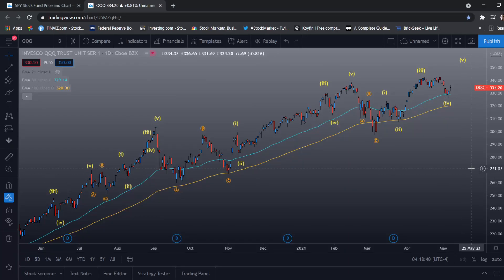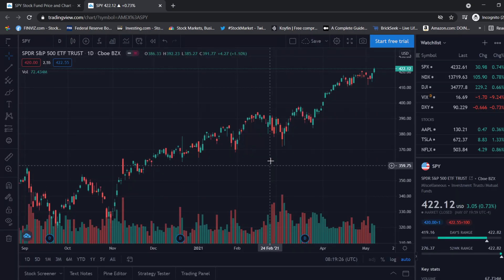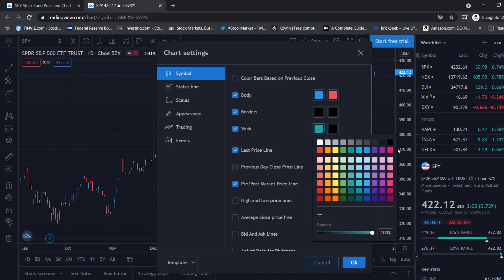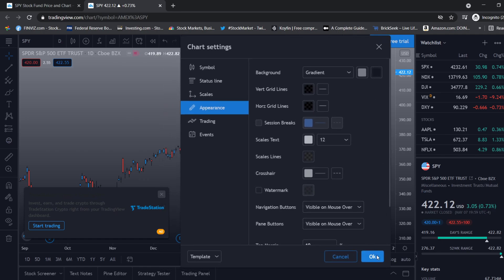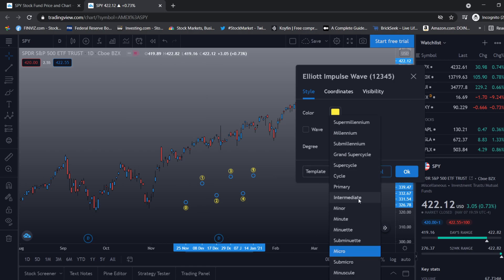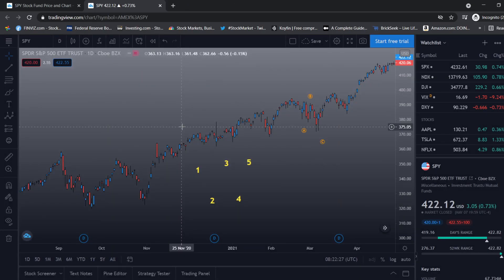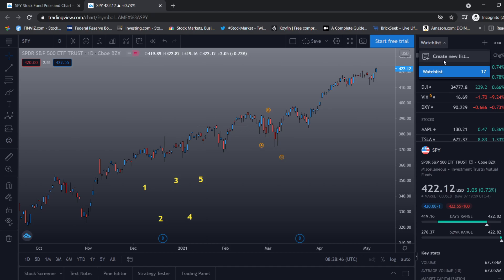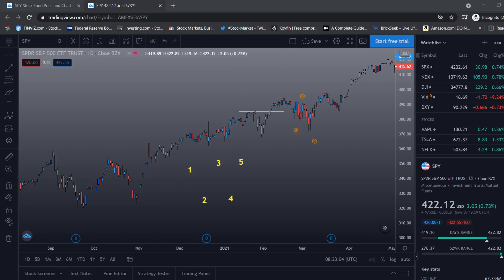Trading View Setup & Settings✏️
⭐Lemme know in the comments if you have any questions or any ideas for another video!